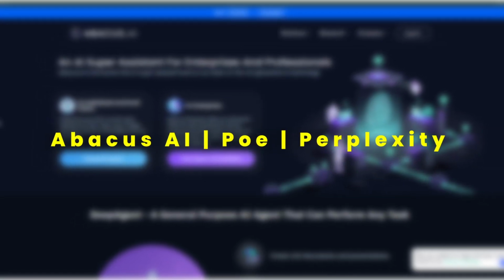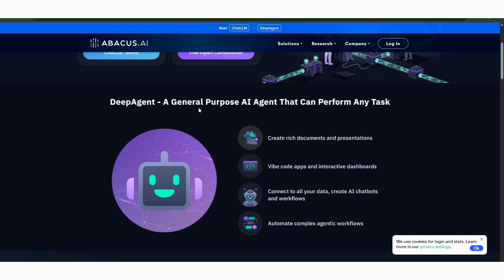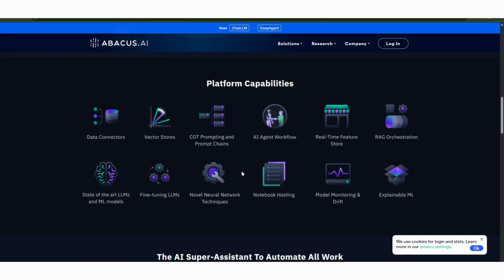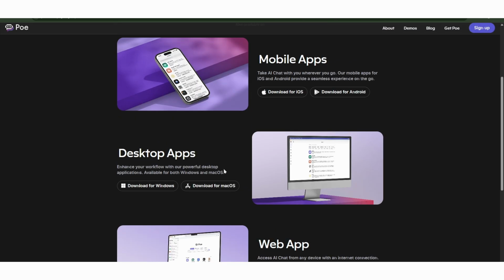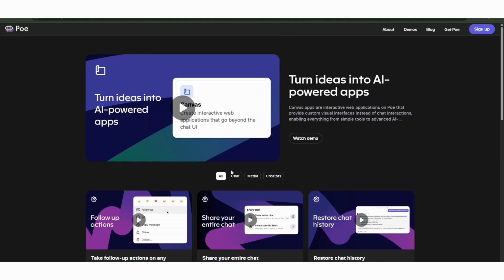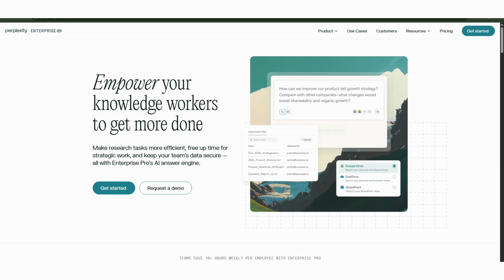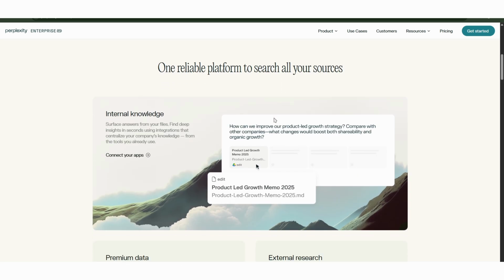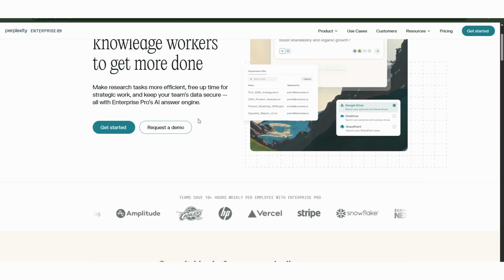ABACUS AI VS POE VS PERPLEXITY | WHICH AI TOOL IS BETTER FOR YOU? (2026)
In this video I am going to show you a detailed comparison of Abacus AI vs Poe vs Perplexity to help you decide which AI tool is better for your needs. Whether you are looking for an AI assistant for research automation content generation or productivity this video breaks down the features pricing pros and cons of each platform.